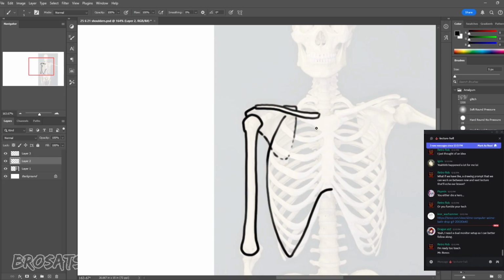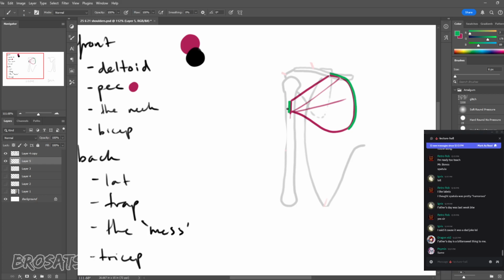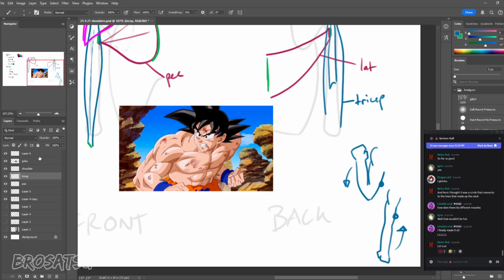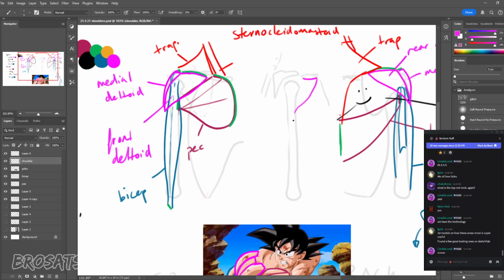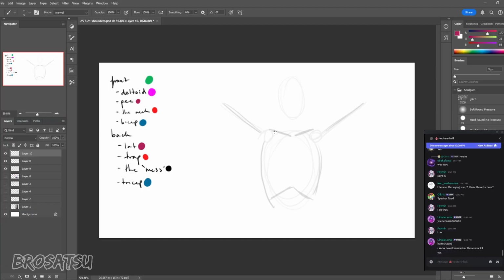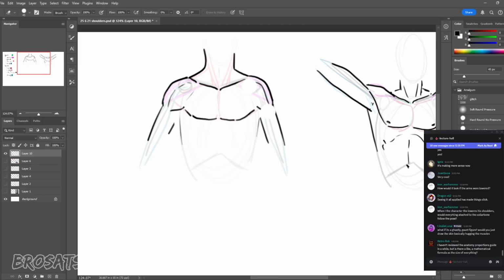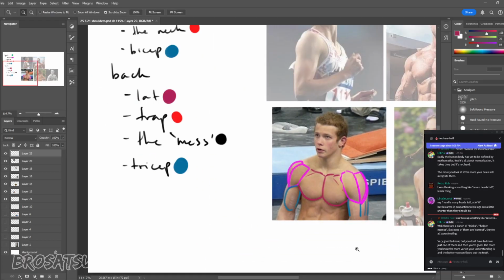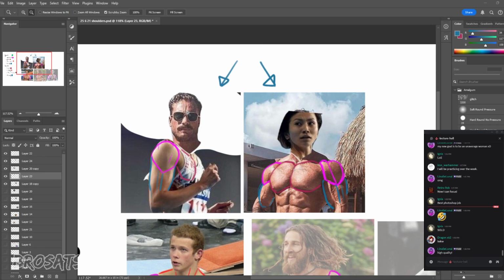Advanced Anatomy: The Shoulder Pt. 1 (June 21 2025)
Chapters:
0:00 Important bones of the shoulder
6:10 How muscles work
8:00 Shoulder muscles (front view)
17:40 Shoulder muscles (back view)
27:13 Shoulder muscles (side view)
33:48 Drawing shoulders in action (arms up)
42:00 Drawing shoulders in action (arms down)
47:18 Finding references and talking to chat
53:53 Breaking down live references